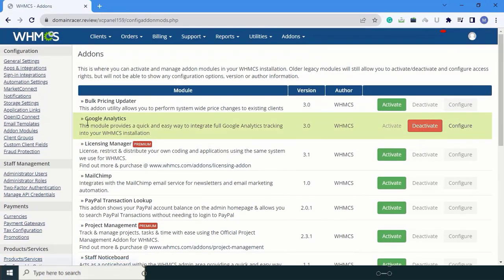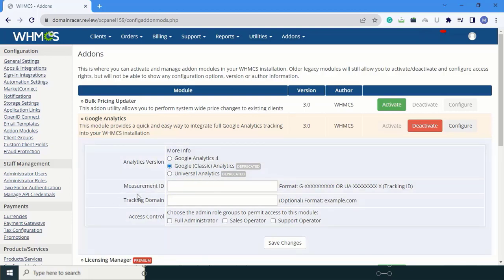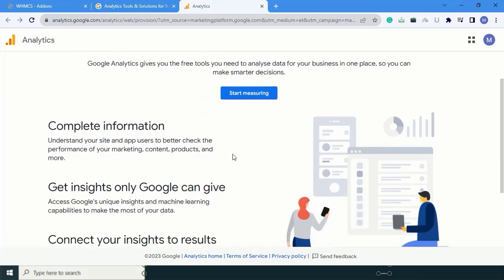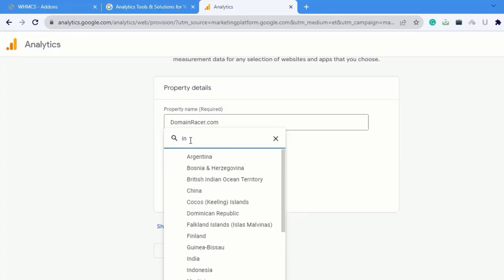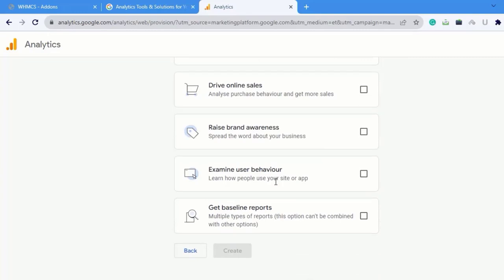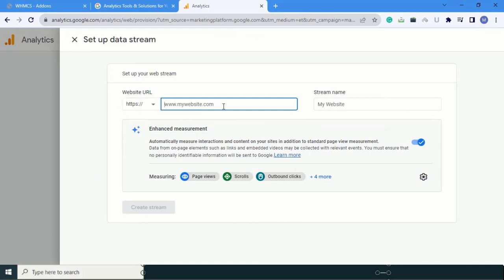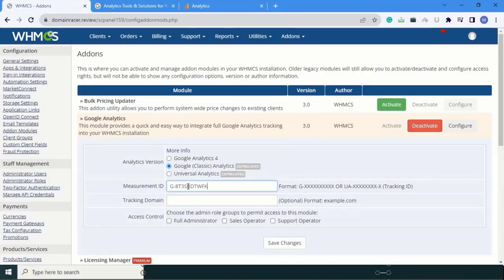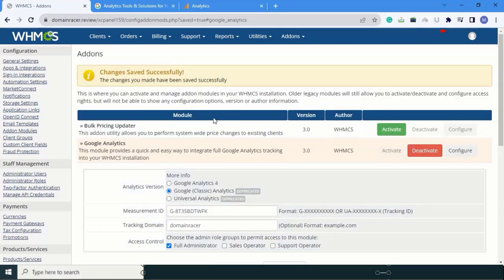WHMCS Tutorial-8 | Activate/Install Addons in WHMCS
WHMCS addons. how to activate addons in whmcs. In this WHMCS tutorial I'm explaining,how to install addons in whmcs. installation so, you can get addon installation whmcs.

Addon modules allow developers to extend the functionality of WHMCS further including new pages in the admin or client areas.

Addons can be obtained from the in-built Addon Directory by clicking the Addons tab.

In the following you can see the video links of WHMCS tutorial and WHM tutorial, from here you can download the complete WHMCS/WHM tutorial series.